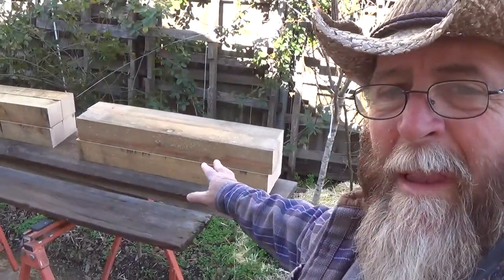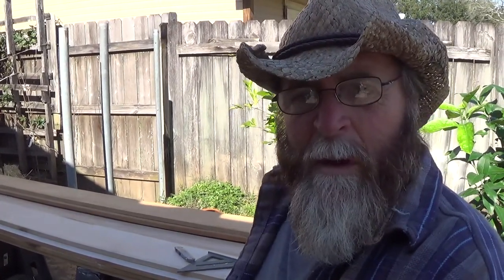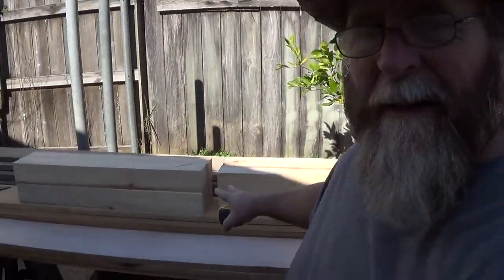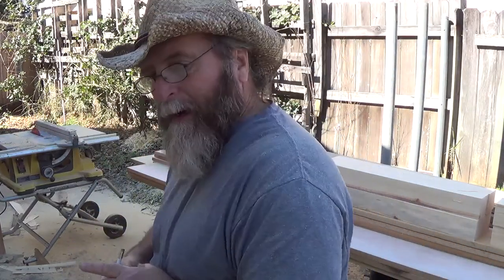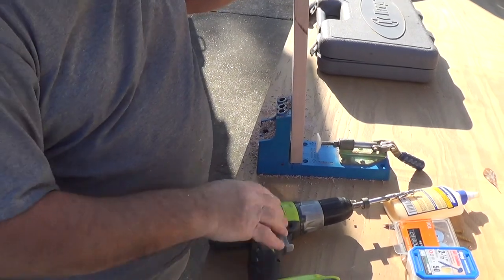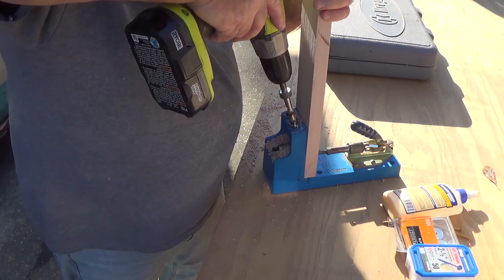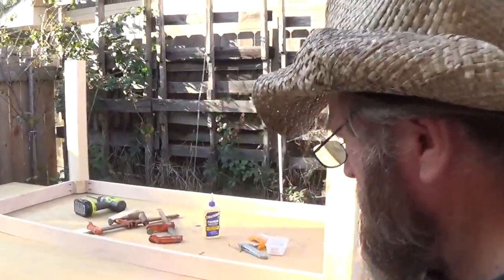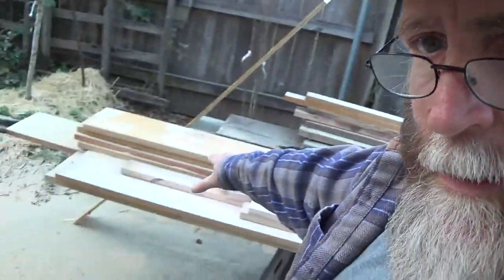Episode104 Day2 Operation Make Mama Happy